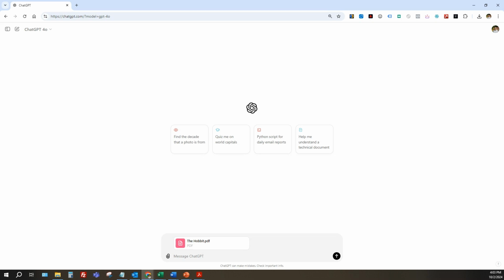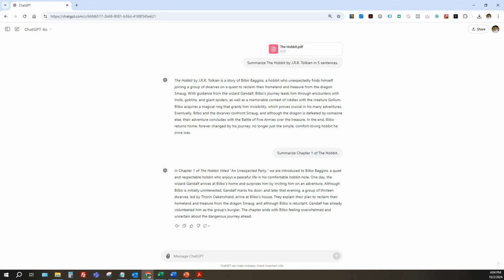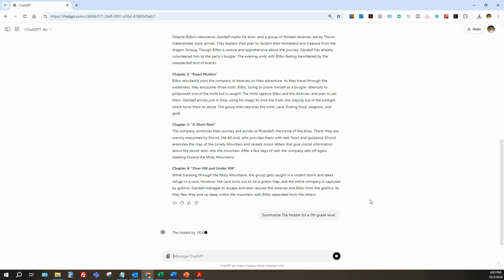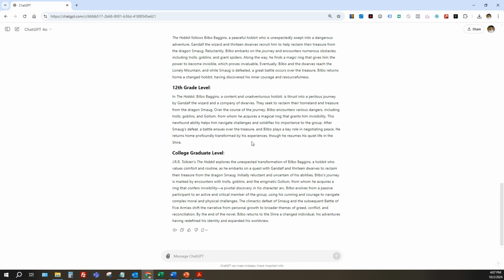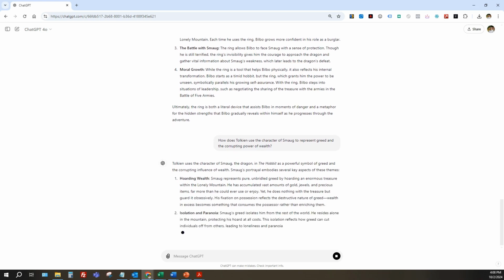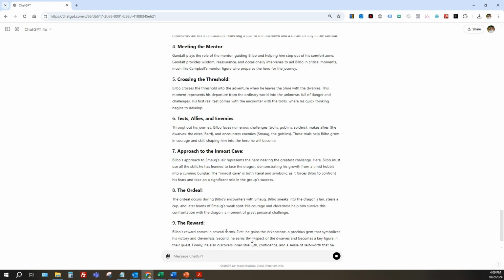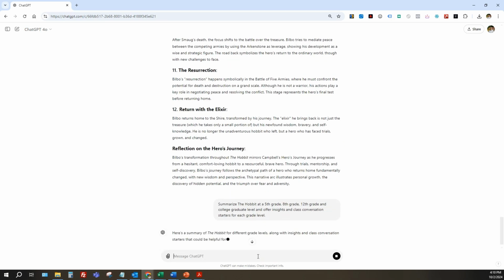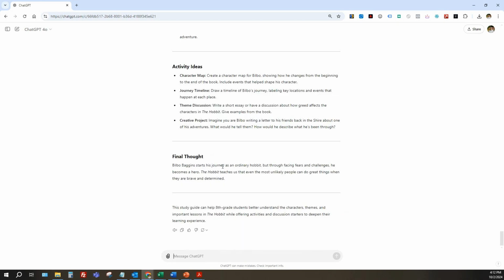Supercharge Your Learning: Quickly Summarize and Master Books Fast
Struggling with long textbook chapters or dense articles?

In this video, Matthew Carlson from AI Learning Secrets shows you how to summarize complex texts quickly and easily using ChatGPT, specifically focused on working through the Tolkien classic The Hobbit.

Whether you’re studying history or literature, AI can break down the main points so you can focus on what really matters.

We’ll cover how ChatGPT can help you:
• Summarize long texts and gain a deep understanding of characters, plot lines, and story themes.
• Quickly understand key chapters from literature.
• Turn dense topics into easy-to-digest information for any student age group.
• Create study guides to help you master book content and ace your exams!

Watch this video to make studying faster and more efficient with AI!